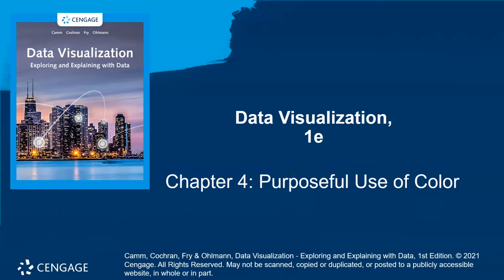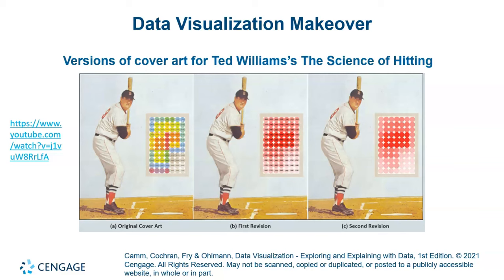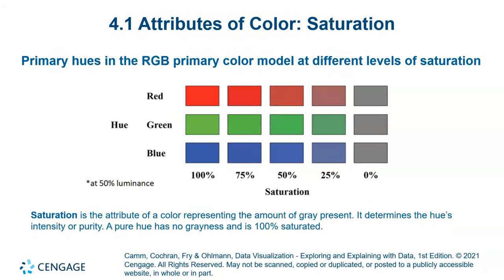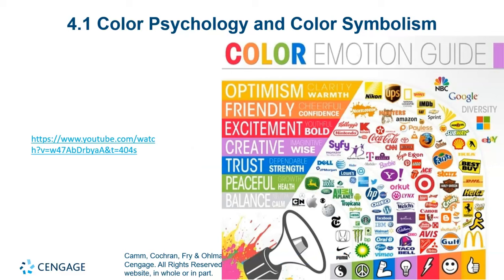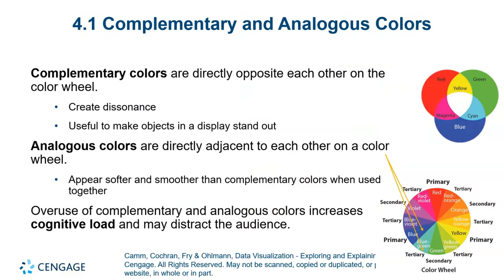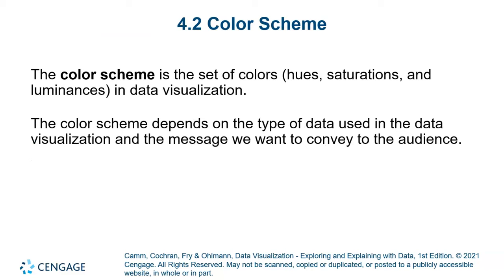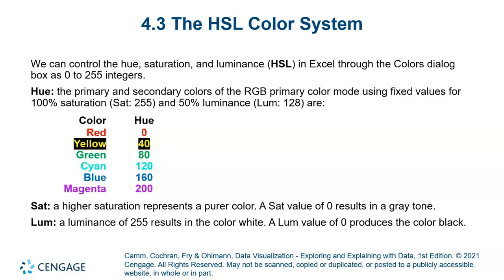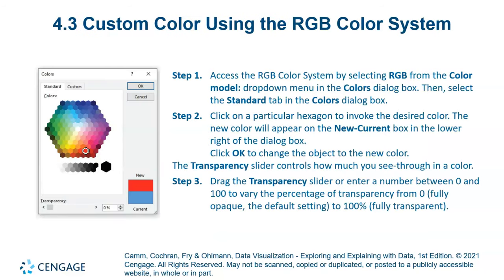Purposeful Use of Color in Data Visualization part-1 Chapter 4